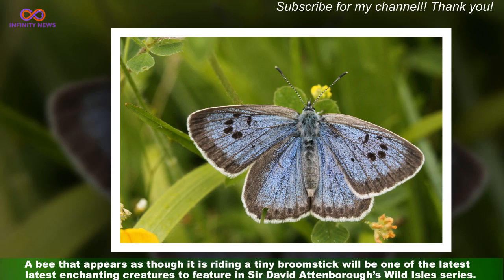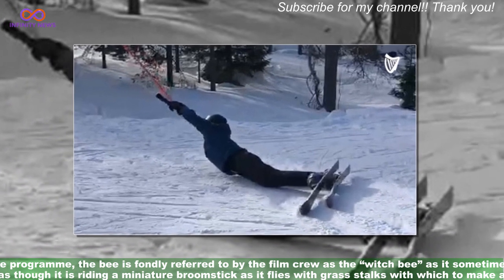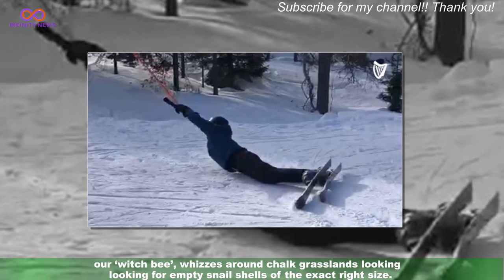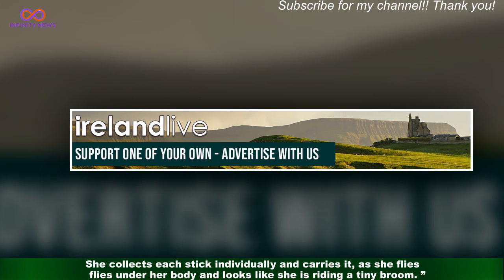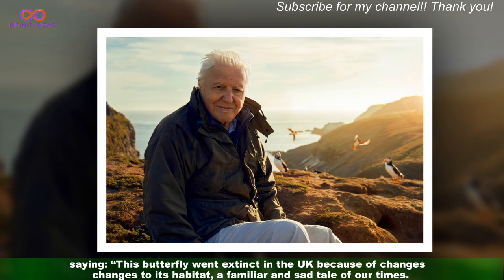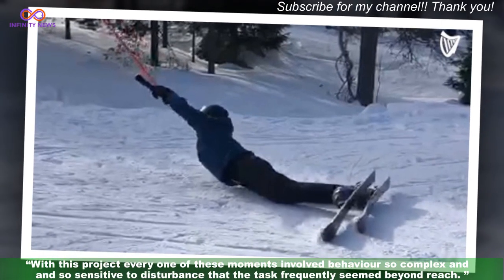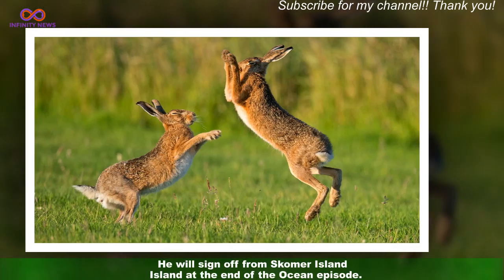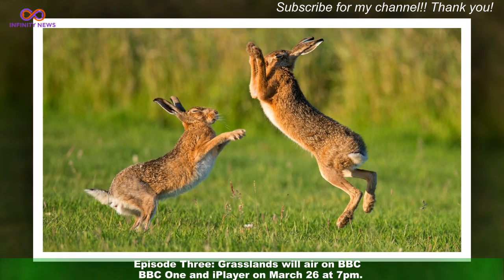Bee appearing to ride tiny broomstick to in latest episode of Wild Isles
A bee that appears as though it is riding a tiny broomstick will be one of the latest enchanting creatures to feature in Sir David Attenborough’s Wild Isles series. The BBC programme sees the much-loved 96-year-old naturalist and broadcaster shine a light on the challenges affecting the British Isles and celebrates nature that exists on our doorsteps. In the third episode of the five-part-series, viewers will be invited to take a closer look at grassland habitats and many of its inhabitants – including the mason bee.